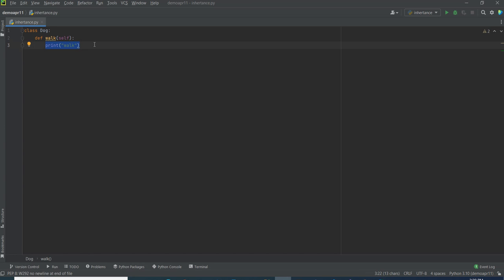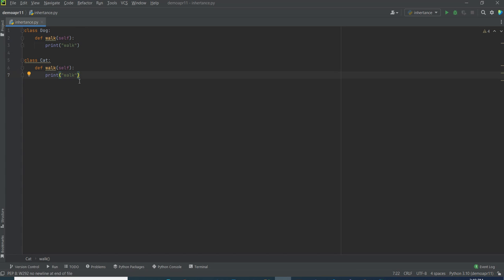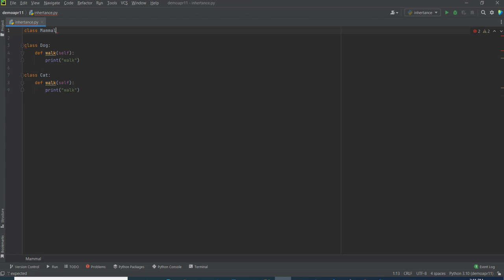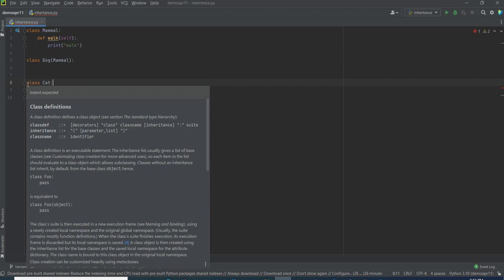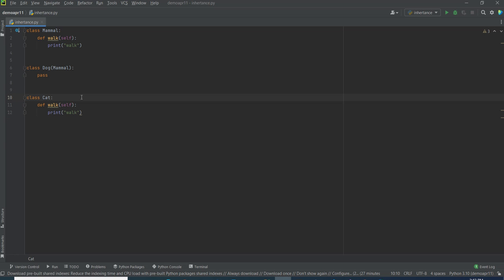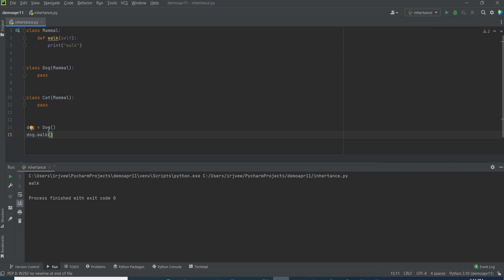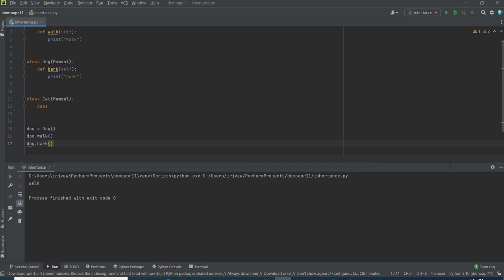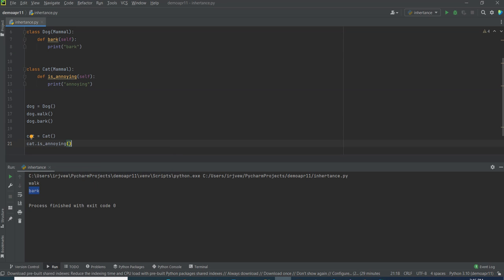Python Tutorial For Beginners - #41. Inheritance in Python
In this Video , i explained about what is inheritance and importance of it in python with simple example.